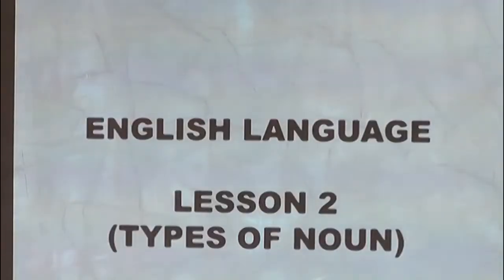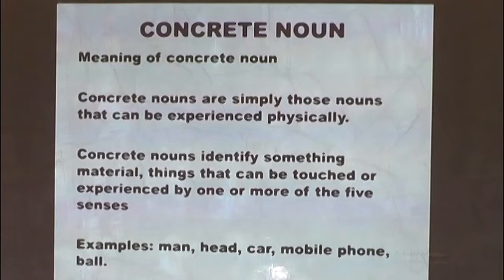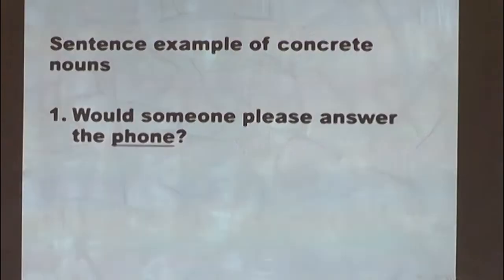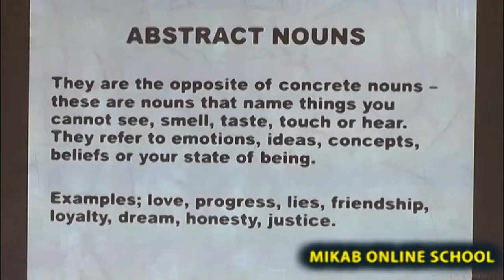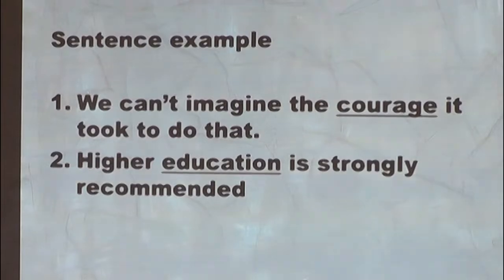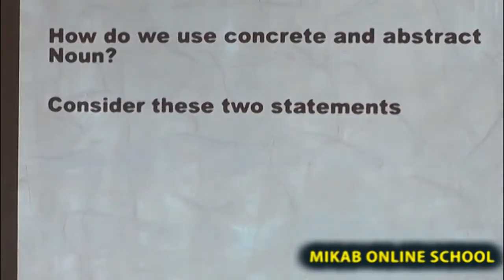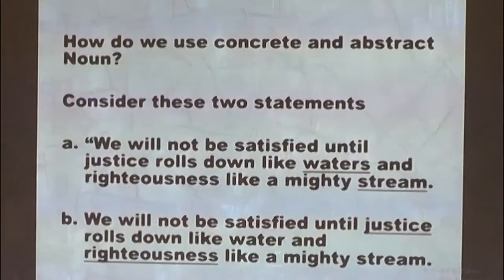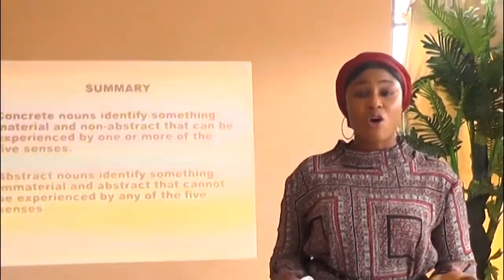English Language - Concrete and Abstract Noun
Concrete and Abstract Noun
LESSON 2
 Concrete Noun
Concrete nouns are simply those nouns that can be experienced physically.
Concrete nouns identify something material, things that can be touched or experienced by one or more of the five senses
Examples: man, head, car, mobile phone, ball
Sentence example of concrete nouns
1. Would someone please answer the phone?
2. What is that noise?
3. After his retirement, Mr. Bond pursued his dream of photographing rainbows.

Abstract Nouns
They are the opposite of concrete nouns – these are nouns that name things you cannot see, smell, taste, touch or hear. They refer to emotions, ideas, concepts, beliefs or your state of being.
Examples: love, progress, lies, friendship, loyalty, dream, honesty, justice.

Sentence example
1. We can’t imagine the courage it took to do that.
2. Higher education is strongly recommended.
3. I want to see Justice served.

Example of words functioning as verbs in some cases and abstract nouns in other cases.
1a. I love my husband.
  b. Send my love to your children.
2a. Sarah could taste lime in the Salad.
  b. Sarah has great taste in clothes.

How do we use concrete and abstract Noun?
Consider these two statements
a. “We will not be satisfied until justice rolls down like water and righteousness like a mighty stream.
          * ‘Water’ here is a concrete noun. This is because water is something we can see physically.
b. We will not be satisfied until justice rolls down like water and righteousness like a mighty stream.
      * ‘Righteousness’ here is an abstract noun. This is because we cannot see righteousness even though it is a noun.

Summary
Concrete nouns identify something material that can be experienced by one or more of the five senses.
* Abstract nouns identify something immaterial that cannot be experienced by any of the five senses.